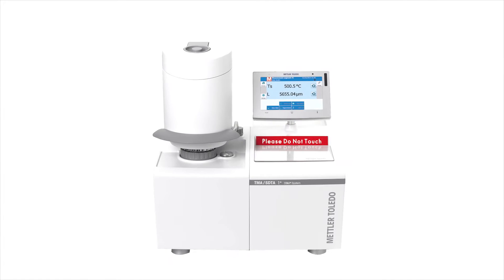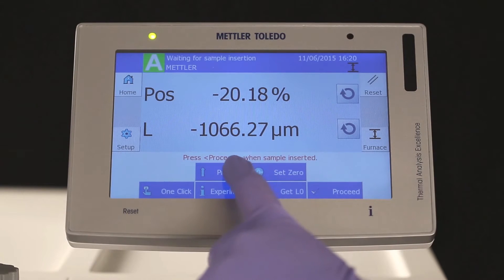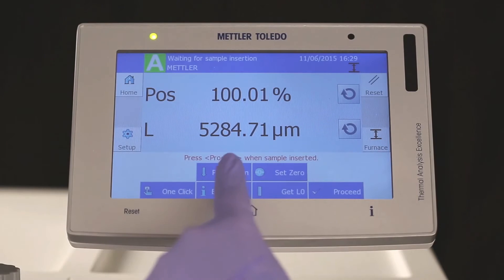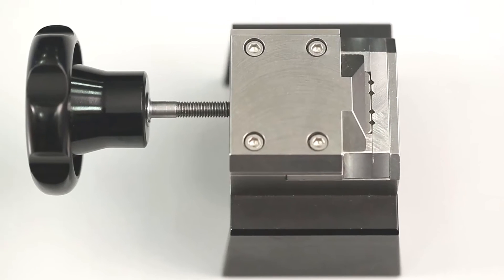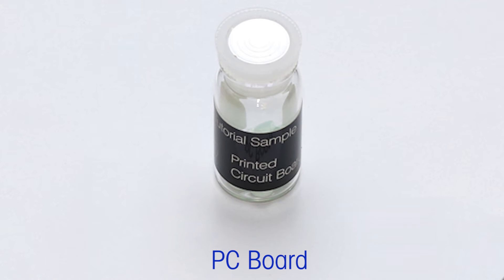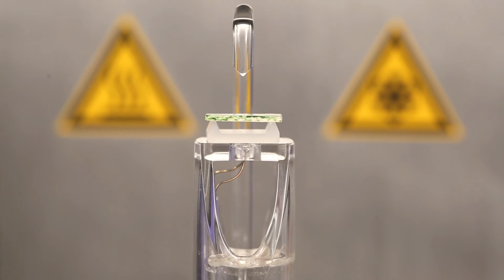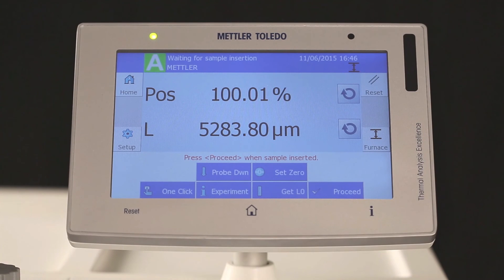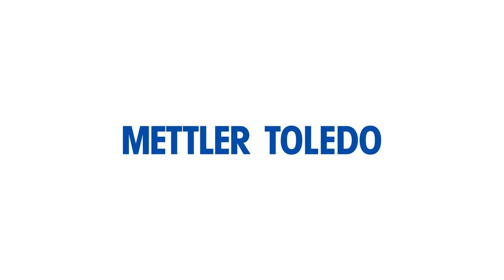Tips for TMA sample preparation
This video presents how to prepare samples for the TMA. The setup modes are as follows:
• Dilatometry
• Penetration
• Tension – film and fiber
• 3-Pt bending
• Swelling
• Volumetric expansion

Thermomechanical analysis (TMA) is used to measure dimensional changes of a material as a function of temperature or time. Thermal expansion and effects such as softening, crystallization and solid-solid transitions determine the potential applications of a material and provide important information about its composition.

The TMA/SDTA thermal analyzer incorporates Swiss precision mechanics and is available in four versions with furnace systems optimized for measurements between –150 and 1600 °C.

1:12 Sample preparation